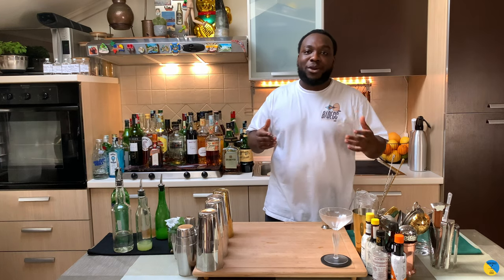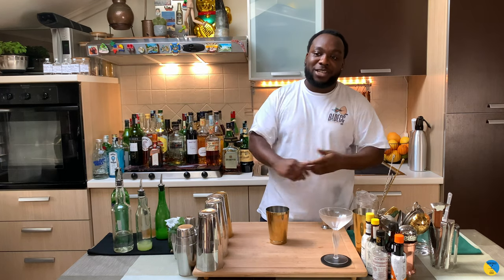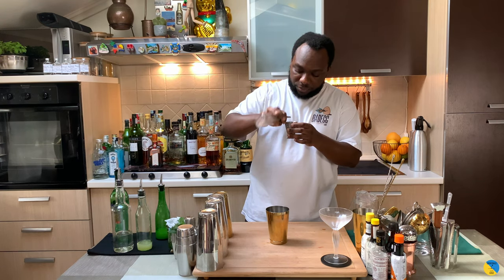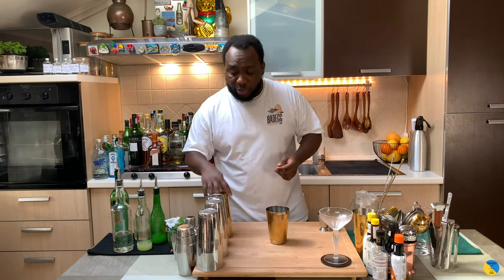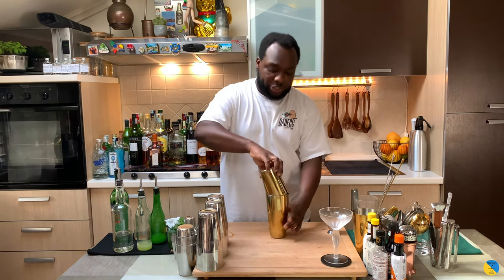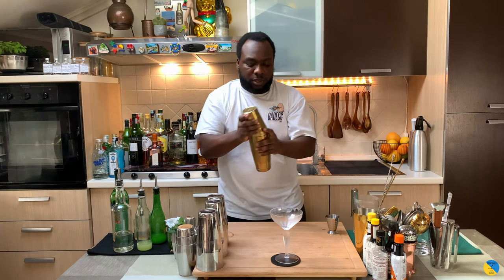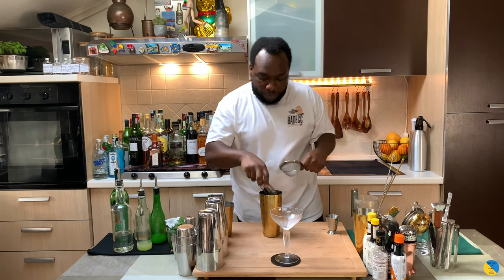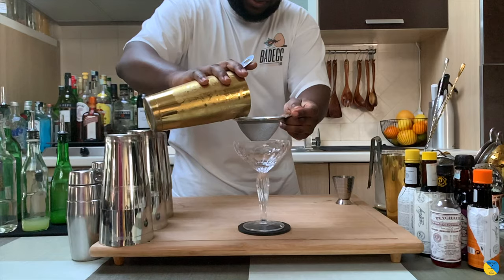How to make a PORT OF SPAIN (by Dominic Alling) with LELE | COCKTAIL with MEZCAL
INGREDIENTS:
45ml Mezcal
20ml Orgeat Syrup
20ml Lime Juice
15ml Angostura Bitters